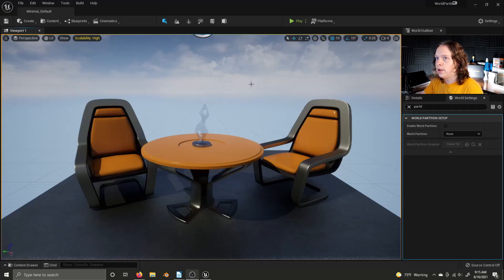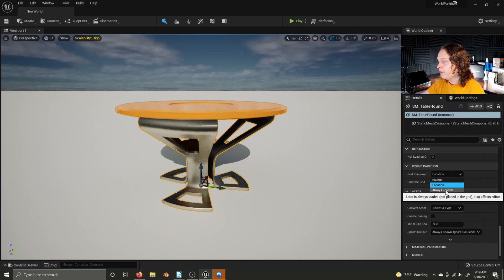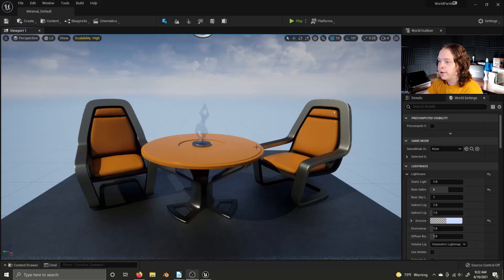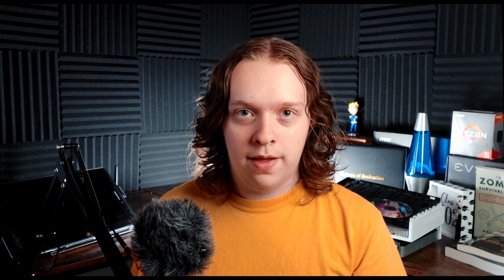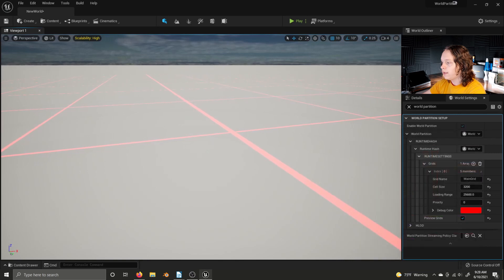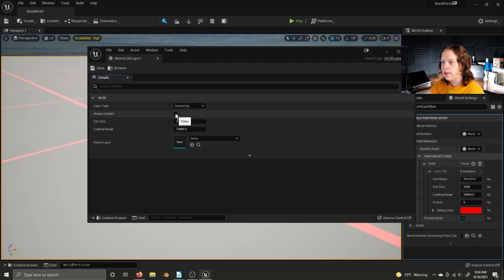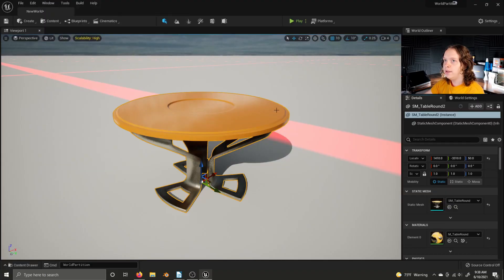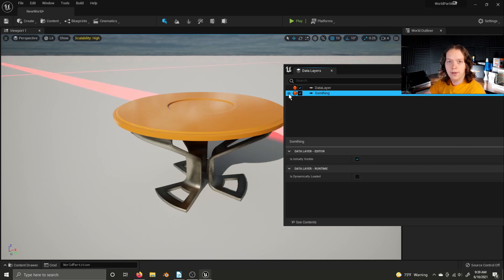Bite Sized UE5 | World Partitions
--Chapters--
Intro - 00:00
World Composition''s Shortcomings - 00:10
World Partition Basics - 00:50
Enabling World Partition - 01:17
Actor Settings - 01:54
One File Per Actor Explianed - 02:34
Enabling One File Per Actor - 04:29
Streaming Sources - 05:25
World Partition Settings - 05:57
Loading and Unloading Cells - 06:53
HLODS Explained - 07:30
Enabling HLODS - 07:54
Data Layers Explained - 09:24
Using Data Layers - 09:58
Outro - 11:10